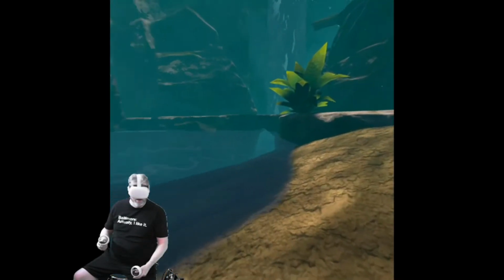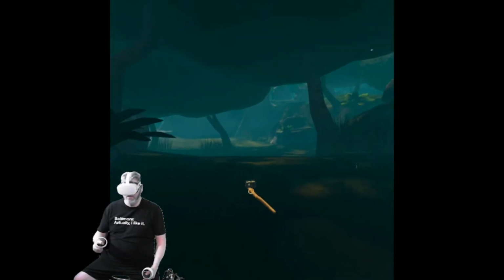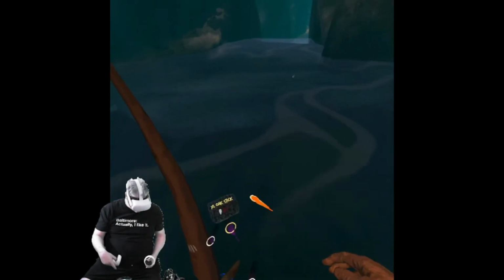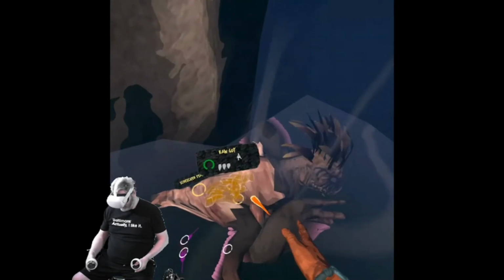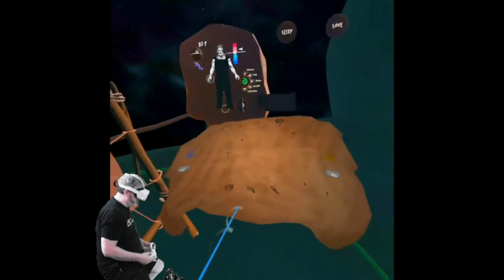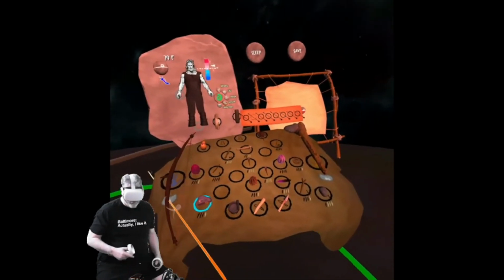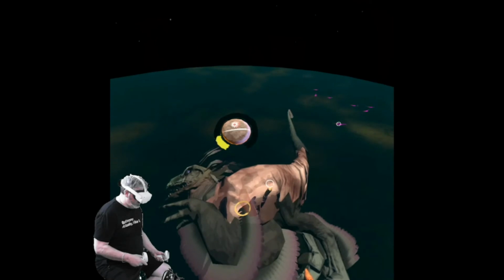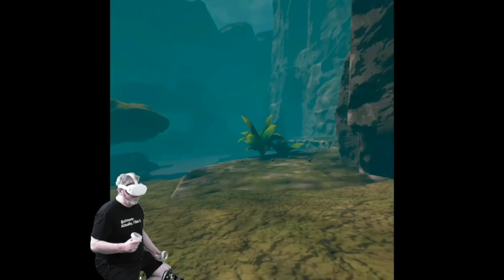Song in the Smoke - SAVAGE MODE! - Episode 3 - Getting Strong in the Valley!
Setting up camp and working to build out our gear in Savage Mode, In the Valley!